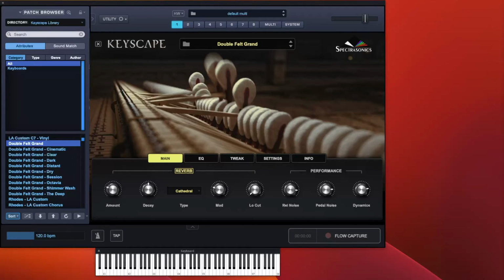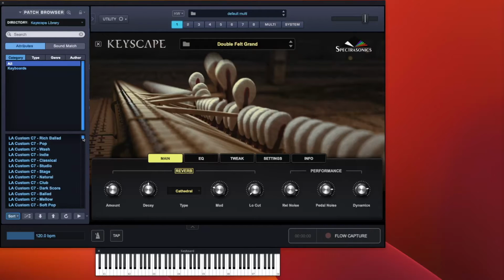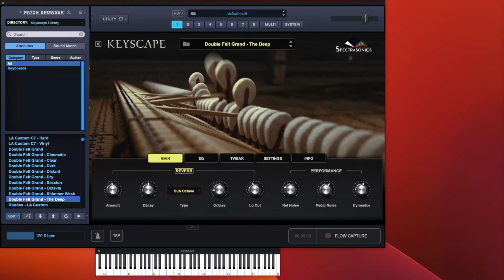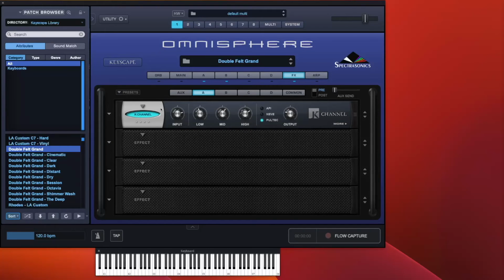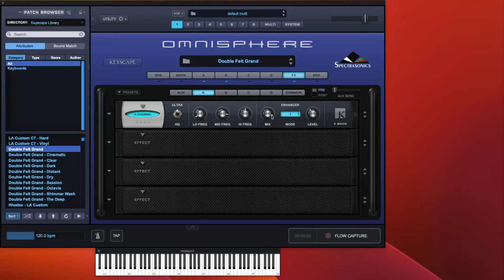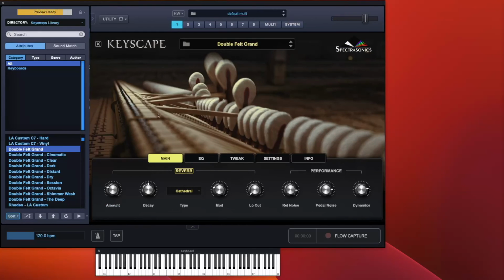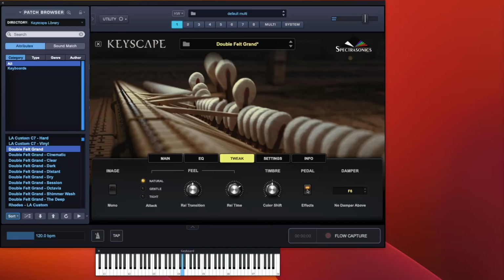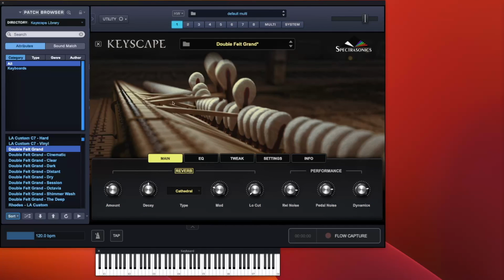Double Felt Grand Piano for Keyscape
- for news, reviews, music and videos.

Hey everyone, Happy Piano Day. We are 88 days into the year 2023, and it's gone so fast. This is a special video as Keyscape finally has a felt grand piano, something that has been missing from its line-up of Collector Keyboards. This felt piano is not just an ordinary one, as it is a unique sound created by Spectrasonics.

They have taken a world-class 7-foot grand piano and fitted two individually layered strips of thick, natural felt to each hammer. This is where the sound of the double felt comes in, as it creates a sublime sound. Spectrasonics has taken this one step further and creatively used effects to provide some truly unique textures.

As with all Keyscape instruments, these can be loaded up within Omnisphere, which I have done in this video.

Chapters:

00:00 - Intro
00:57 - How to load the double felt piano
01:28 - What the double felt sounds like
08:52 - Effects overview
12:29 - Outro